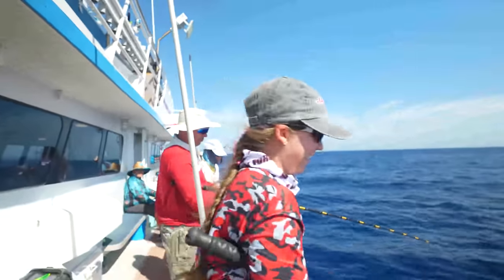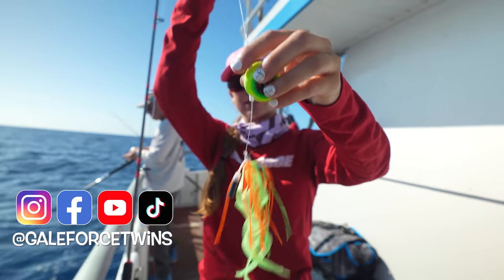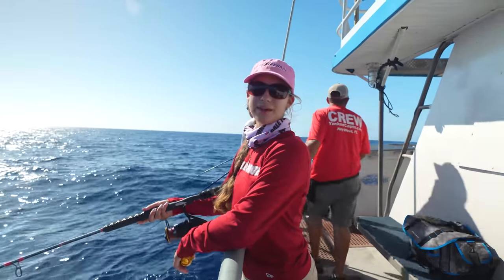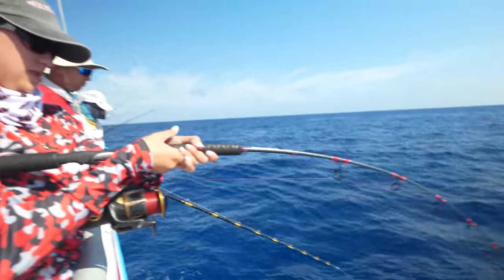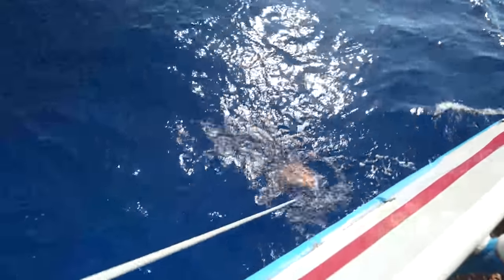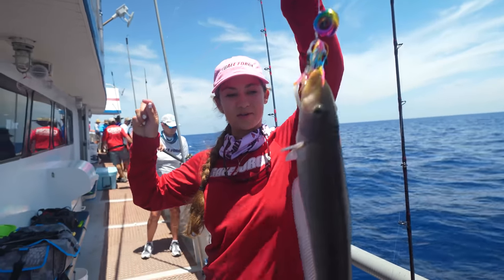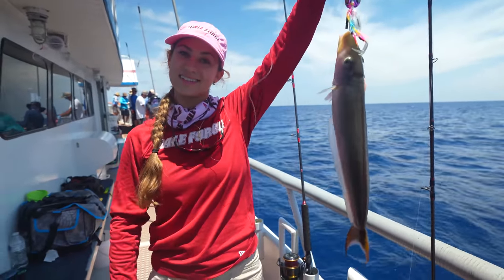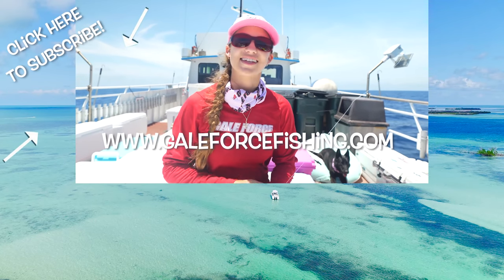HOW TO FISH with an EYE DROP JIG - Japanese Tai Rubber Fishing | Day 2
The BEST part about fishing on the Yankee Capts Head Boat is most definitely the style of fishing. Bait fishing, slow pitch jigging AND even Japanese Tai Rubber Fishing aka fishing with an Eye Drop Jig! Before our trip 100+ miles into the Gulf of Mexico we met up with our friends at Jyg Pro Fishing for purpose of learning more about slow pitch jigs and how they work. We had a pretty fun lesson regarding exactly how the eye drop jig works its magic. To our surprise, we have been using it WRONG this entire time yet we were still catching fish on it. With the proper technique we could only begin to imagine how much better this crazy looking jig would work. We had no doubt that this technique could catch tuna, snapper, grouper, barracuda and more.